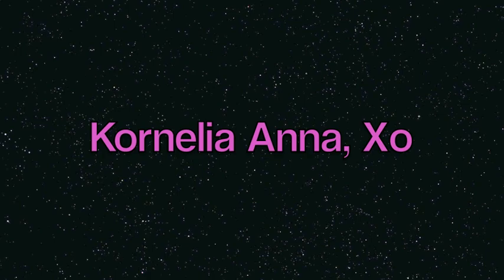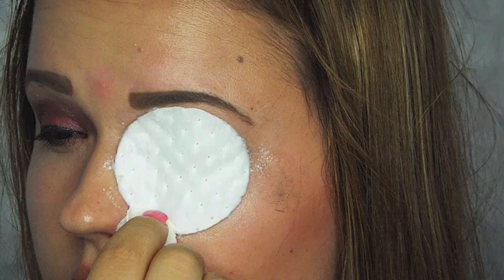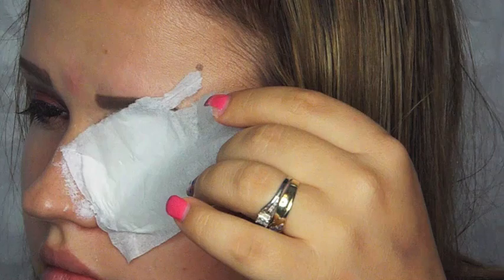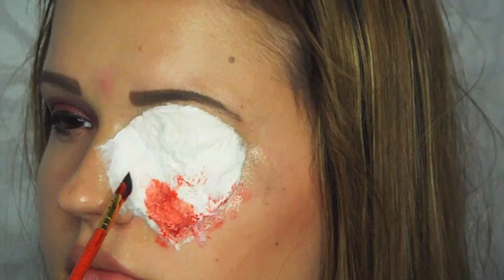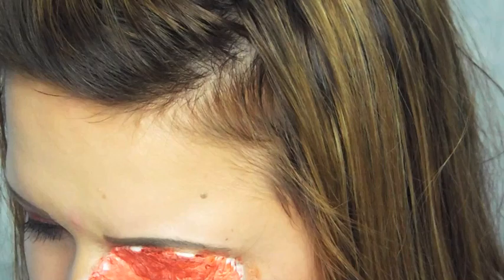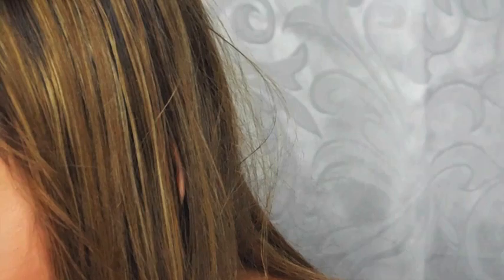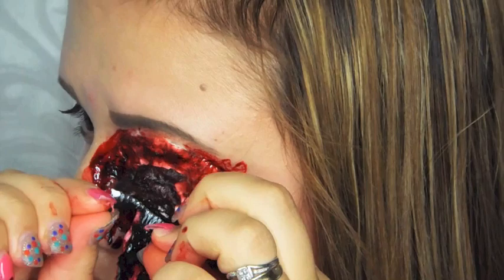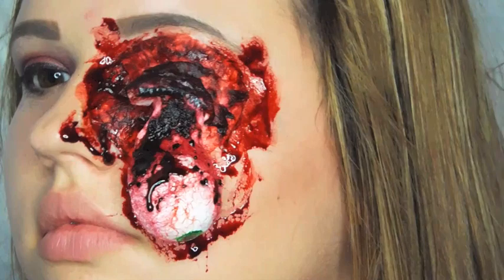Exploded Eyeball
Hey Guys,

Today I did a exploded eyeball and it's fairly easy ! Took about 1 hour because i've practiced before can take up to tow depending on how detailed you would like it.

Products used !!!

Vampire Blood- Fun world
Cottan Pads - Dollar Store
Tissues - Walmart
Eyeball- Dollar store
Wool / cottan - Micheals Craft store
Paint Brushes - Dollar store
Scab Blood - Party City
Dark Blood - Mehron
Liquid Latex- Fun world / Party City